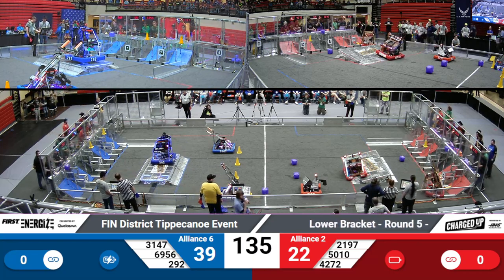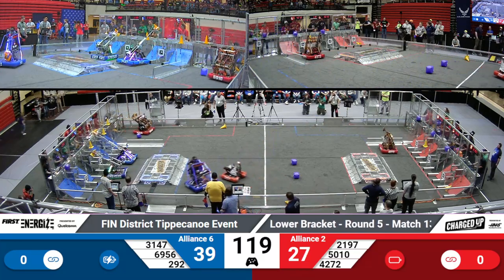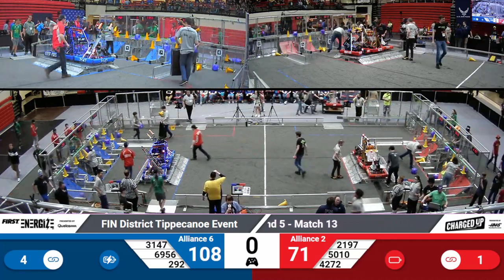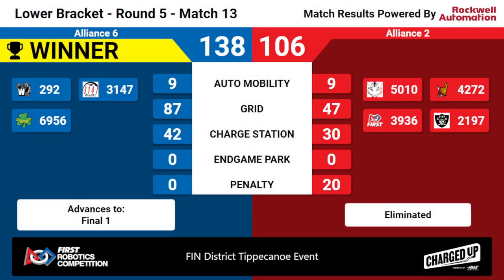2023 FIN Tippecanoe District Playoff 13